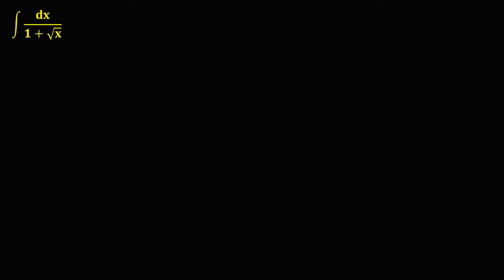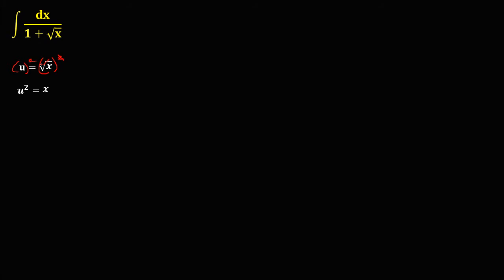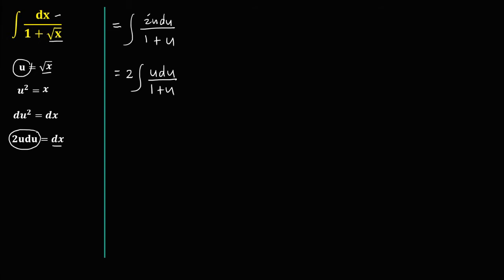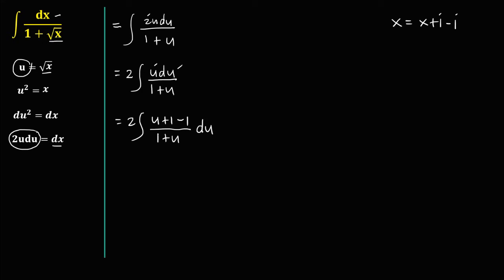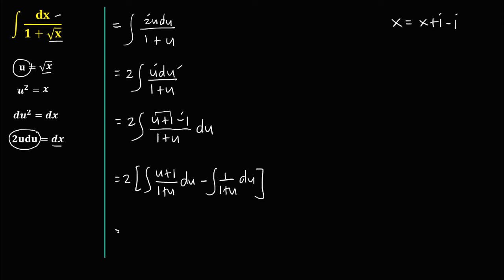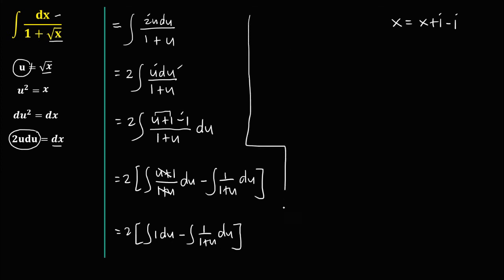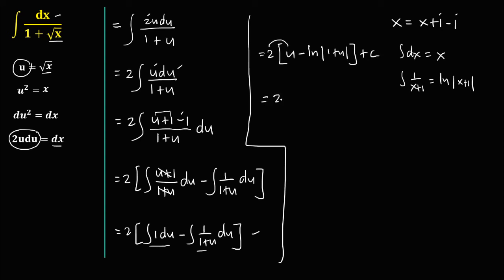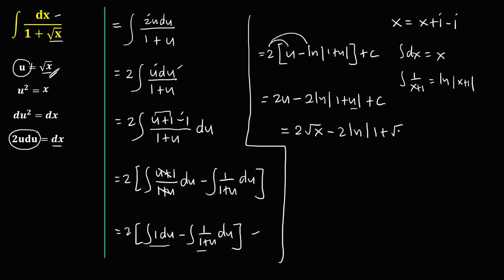INTEGRAL BY SUBSTITUTION || EXAMPLE #2